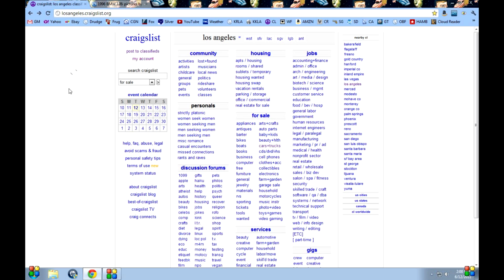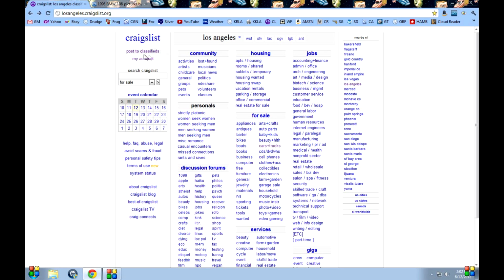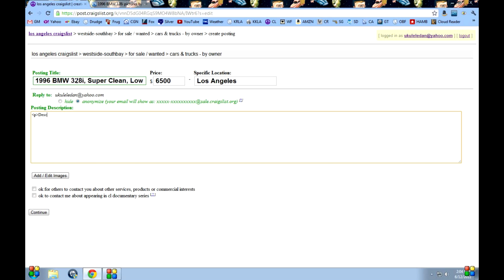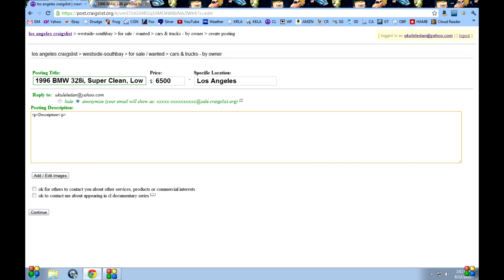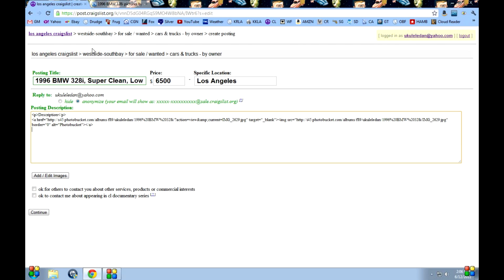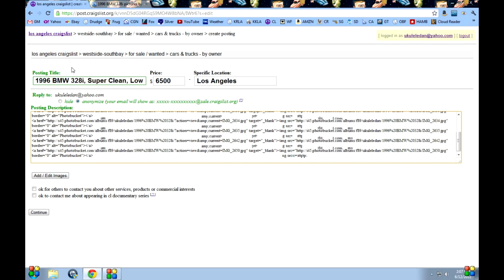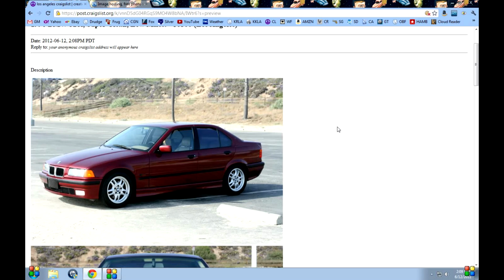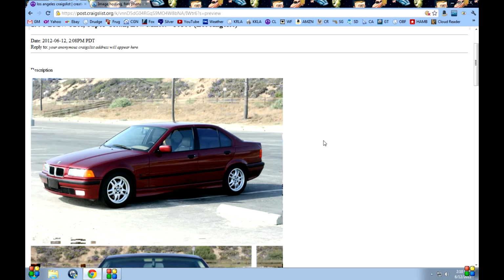How to Correctly List Your Car, Truck or Anything Else on Craigslist using Large Photos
I wanted to show how to get the most interest when selling your vehicle, SUV, motorhome, motorcycle or anything else you may want to sell on Craigslist.  I see so many horrible ads that can be improved for better traffic.  I also show how to use Google Voice and Gmail to make your ads secure.